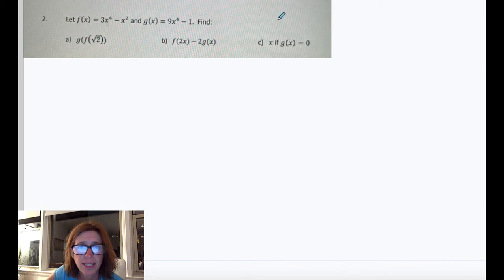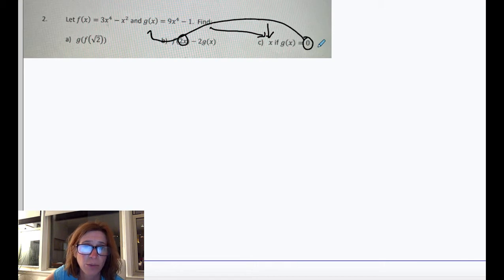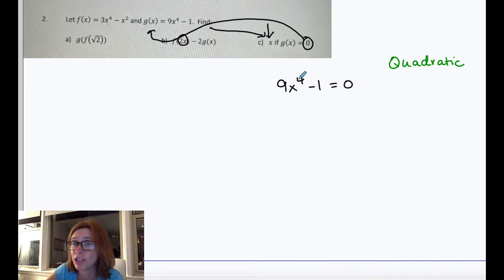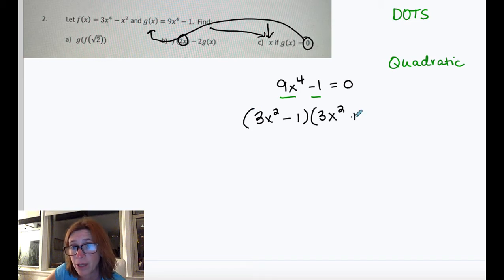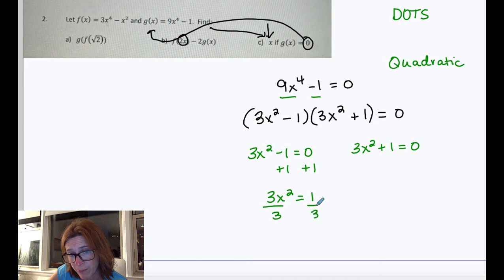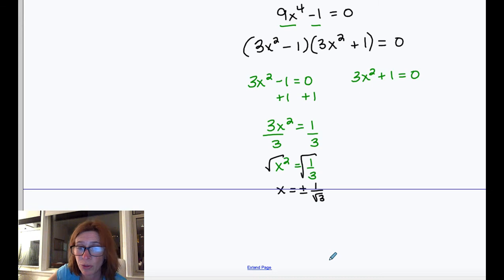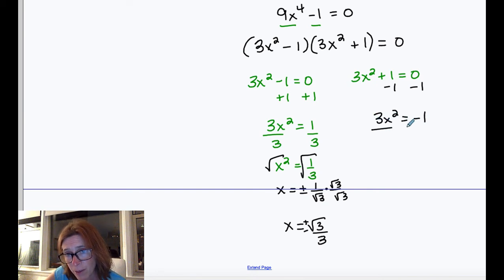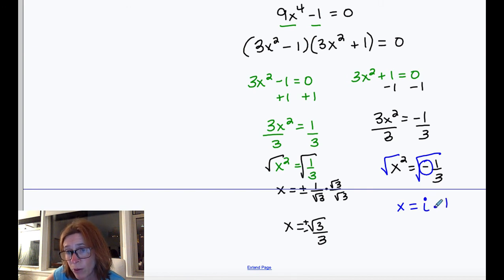Coach Fred's Alg 2 ~ Using functions notation with factoring